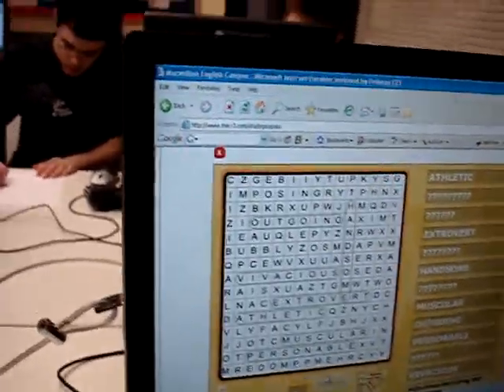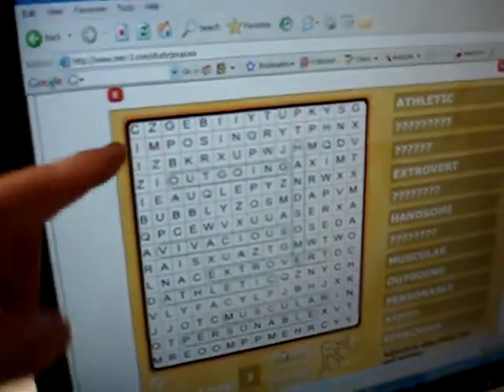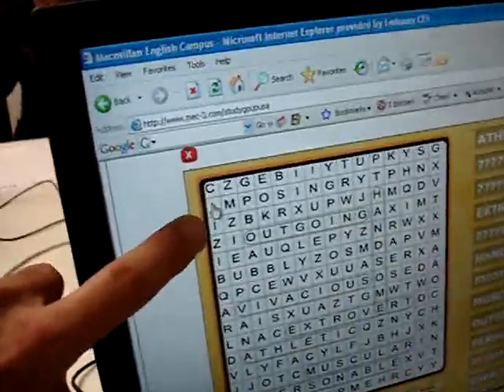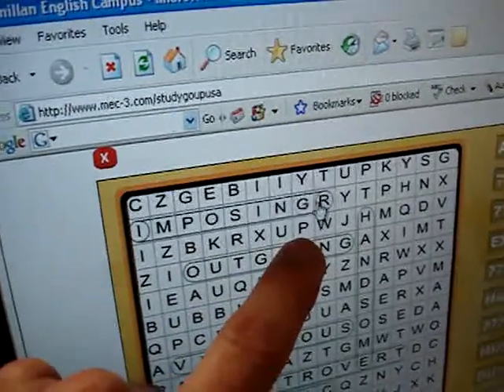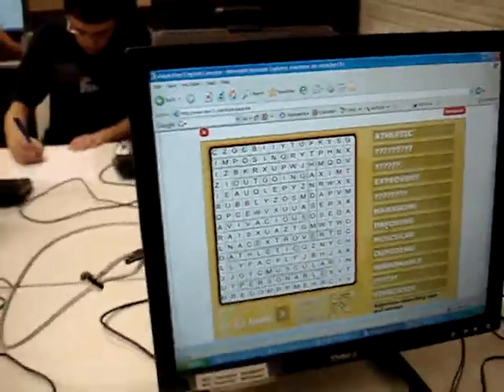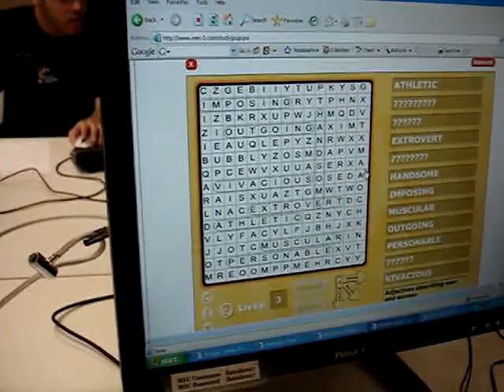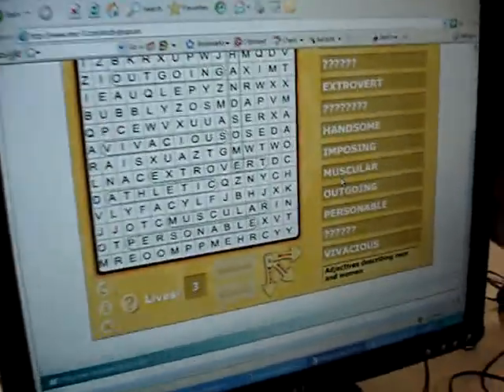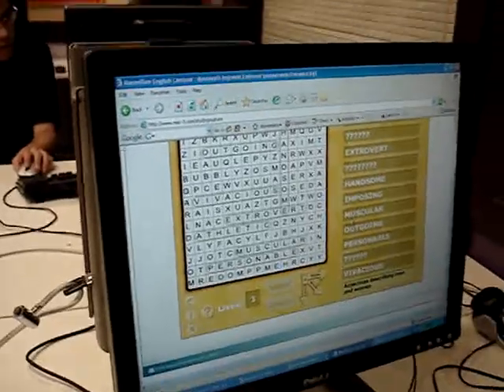MEC is a good way to study grammar (ONLINE GRAMMAR EXERCISES)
English grammar can be confusing and it's important to practice the elements of grammar to fix the rules in our minds.  Here are examples of some of the exercises that we use in MEC at our school.

FreeEnglishLessons.com
camera: Steve McCrea